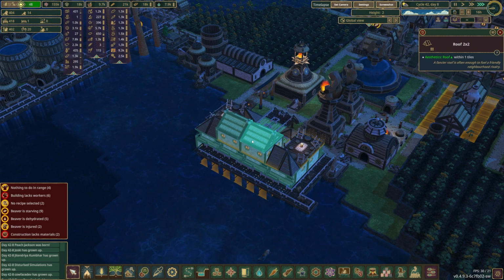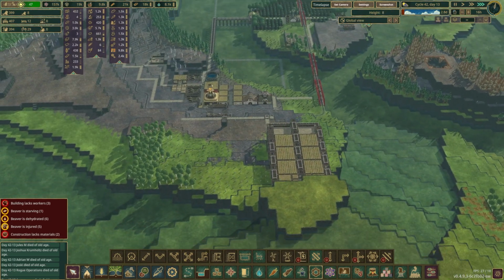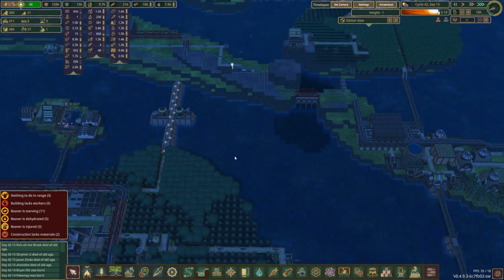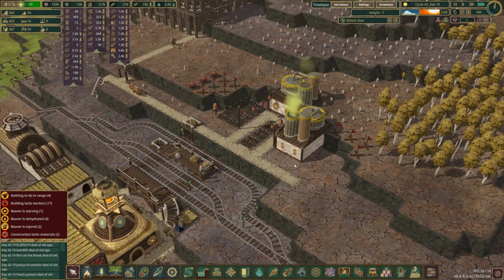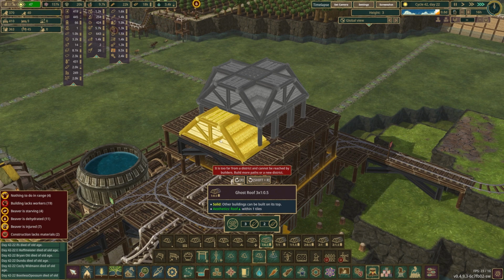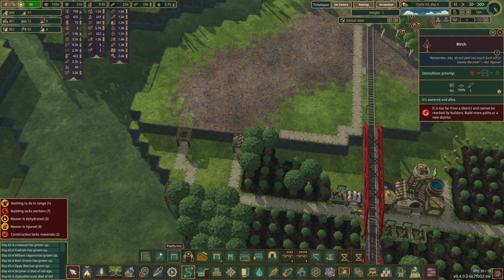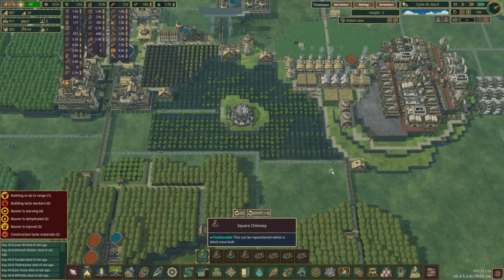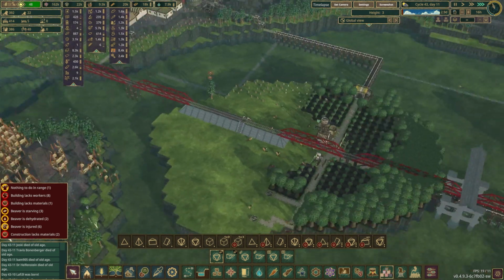Adding appeal to our housing with the Modular Roofing mod! Timberborn Update 4 Modded Episode 26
We've just added a fantastic aesthetic mod from the illustrious Battery Smooth - Modular Roofing! Let's use its assets to improve the look of our beaver lodges and continue developing everything else in our playthrough.

YOUTUBE MEMBERS
5 MONTH+ CLUB
4 MONTH+ CLUB
gtmonica - Rick uit het Broek - Joe Coulter - Jesse the unending
GinUpTheWater - Dirttracker - alvsindre - Steve - Rare Kumiko
3 MONTH+ CLUB
Hkan_the_Swed - SkrymerU - Jack Galvin - E Hoffmeister - Gary Riffel
Nano Kore - stakier - Jonathan Durette - Ace - Alex Kudzin - Joski - Dr Helfenstein
2 MONTH+ CLUB
mohamed tharwat - MallesBixie - Fraktured23 - Jason Zinda - William Laguna
Mitchell Walker - Nani!? - Lafi3l - texasgamemom - Richard G - Jared Murphree
Jelby124 - Ravennia - Steven Ross - Joshua Krumholtz - Boigboi88 - Fabrizio Puddu
Disturbed Simulations
1 MONTH+ CLUB
Davy Gademan - James Peacock - cowfacedev - crowaust - Jan - redneck353
1234 Roy Bratton - Frailrain - Battery Smooth - TheIhealme - Carbon Based Operator Error
Bob Gleason - Jitendriya Kumbhar - Bendayho3k! - Oasis_Parzival - Guns and Bourbon
DegreeOMG - Jules M - Jonn Hanks - BootlessOpossum - KingTutties - ELZEN219 - dontie23
greasy_trigger - A. Cunningham - Cecily Widmann - Monroe Stupendo - JFT - Himanshu Goyal
Hey [Redacted] - Sigve Skaugvoll - איתי itay_or - Sebastian - Matthew Robertson
ArispeMatt - The best Alex - Travis Bonenberger - Chris
NEW MEMBERS
ifs - Caboodles - Volofone OG - Roy Gray - nam dz - Typ5us - Dundu - John Keeth
Zee zero5 - Jesstin Gadbury - 4bRigger - Peach Jackson - Adrian W - Hubby Ramdhani
Infuse - Sayujya Vaishnav - Abe cedaire - BeansUniverse - goresnet - Paul Phillips
MaaRa - AGF11 - Not ABandicoot - Surkai25 - Weeckek - VioletGiant - Zyan Rayne
hsiverts - qanix - George Sechrist - LifeAsAllan - Catelyn Nenno - Colby
James Jackson - N0od1es - SlimeyAmphibian - Countz - Marc Heard - Todd P
Paul Devlin - CoreyRicko - none - Keton Edwards

5 MONTH+ CLUB
Steve Laferla - Query Everything - Tanake
4 MONTH+ CLUB
Anonymous
2 MONTH+ CLUB
texasgamemom - Matt M - Parzival
1 MONTH+ CLUB
Not ABandicoot
NEW MEMBERS
Cody Bulow